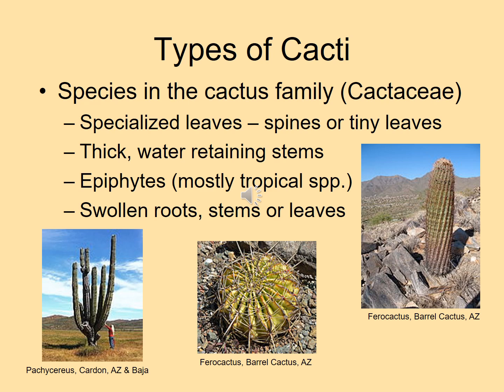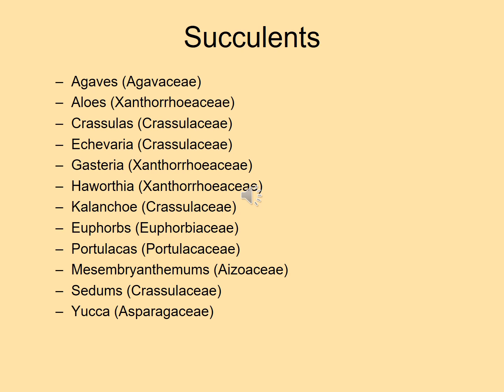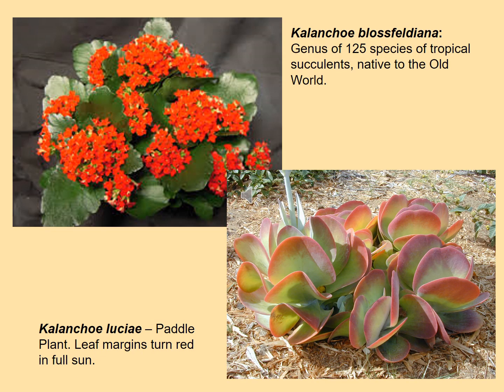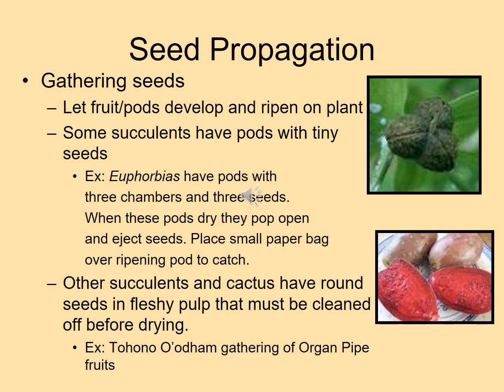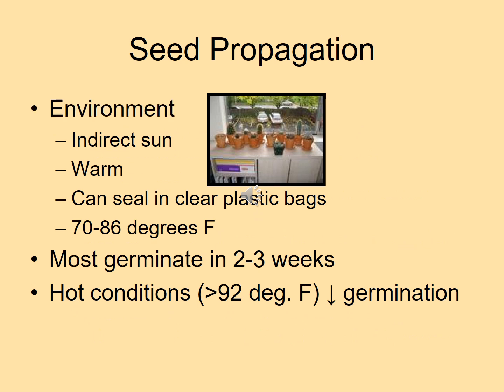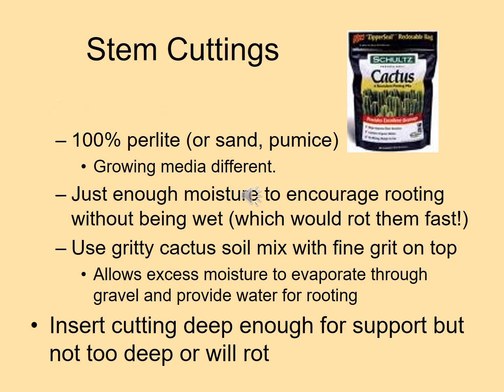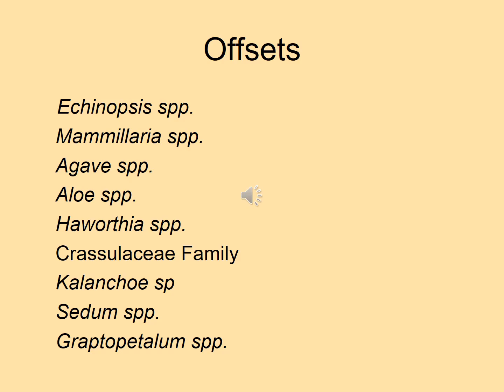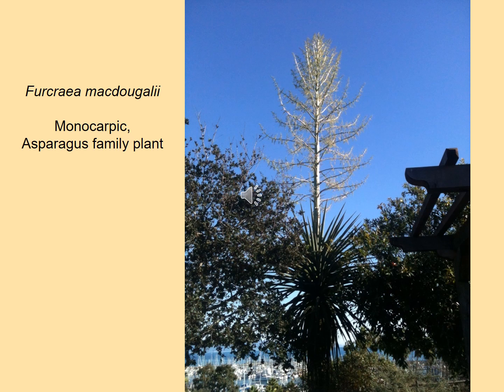7 Cacti & Succulents